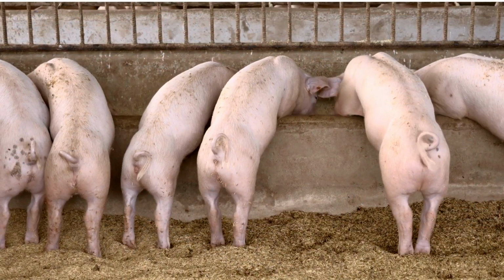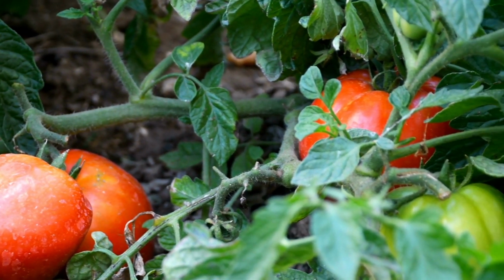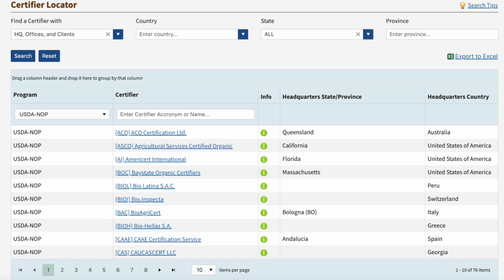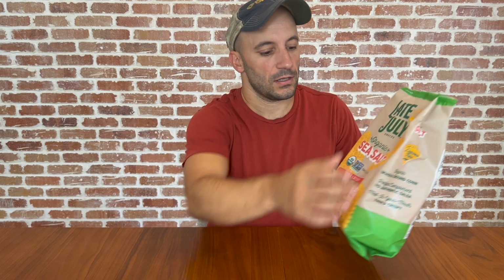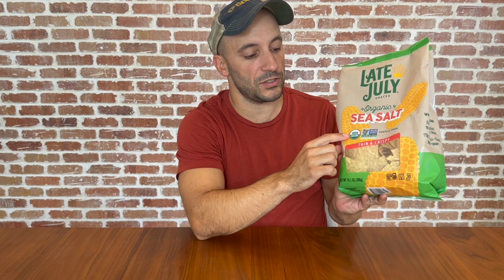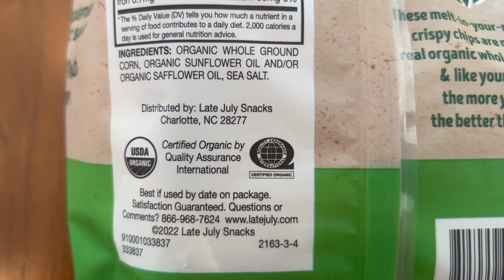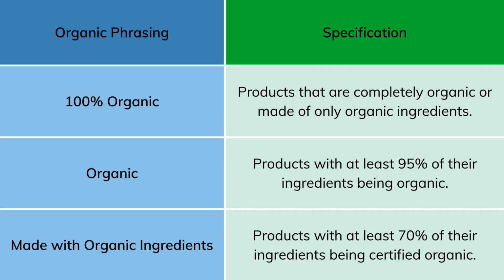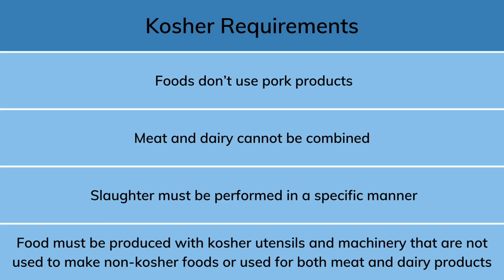Food Label Terms - what they mean and how to properly use them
Food businesses need to immediately highlight the benefits of their products and build trust with consumers. One way to do this is by leveraging recognizable food label terms and certifications that speak to the character of their products.

With so many emerging buzz words and labels it can be difficult to know what they all mean and how to properly use them. Here we break down some of the most popular food label terms (Organic, Non-GMO, Gluten Free, Vegan, , what they mean, and how to make sure you're using them properly and above board.

And for all your labeling needs be sure to use - our nutrition label generator makes it easy to create FDA and CFIA-compliant labels from anywhere.

00:00 - 00:15 - Intro
00:15 - 01:32 - Organic
01:32 - 02:06 - Non-GMO
02:06 - 02:55 - Gluten-Free
02:55 - 03:39 - Vegan
03:39 - 04:09 - Kosher
04:09 - 05:01 - Natural
05:01 - 05:22 - Absence Claims
05:22 - 05:52 - FDA Approved
05:52 - 06:13 - Closing